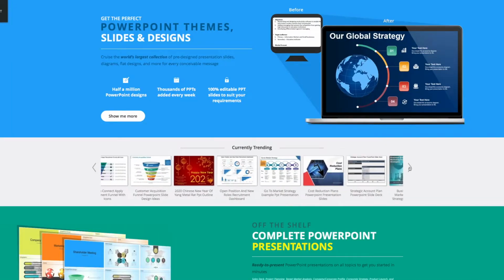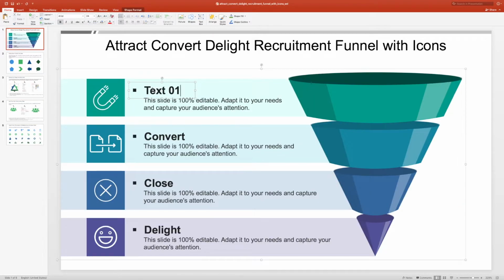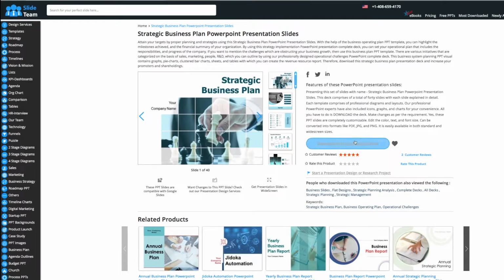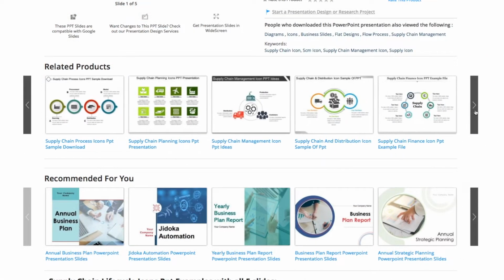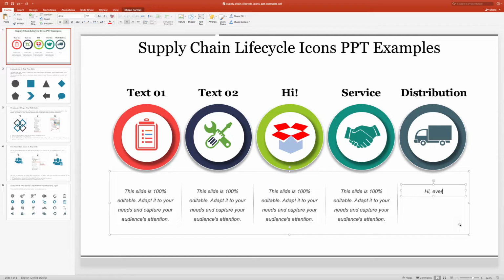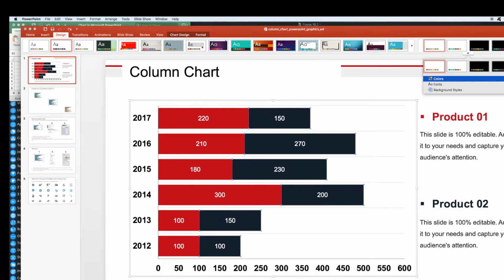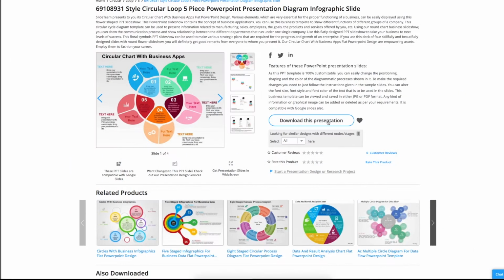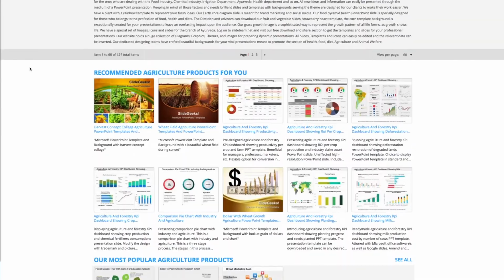SlideTeam.net Product Demo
, where you can get access to our amazing collection of creative PowerPoint templates, PowerPoint backgrounds, PowerPoint themes and icons on every topic. These PPT templates are fully customizable.